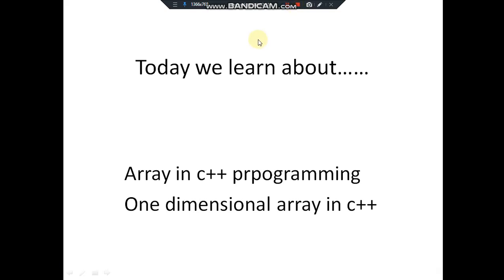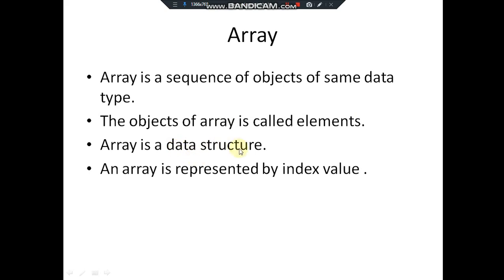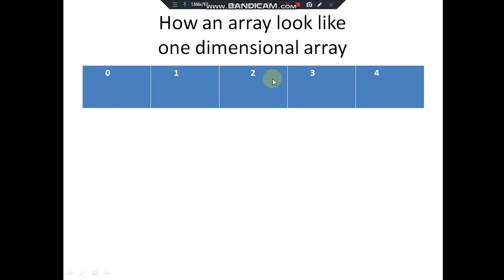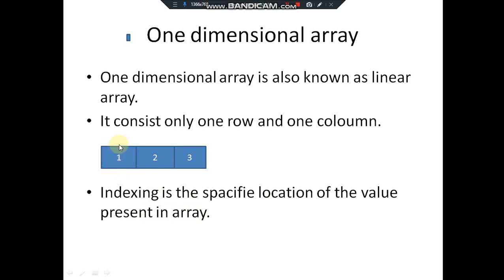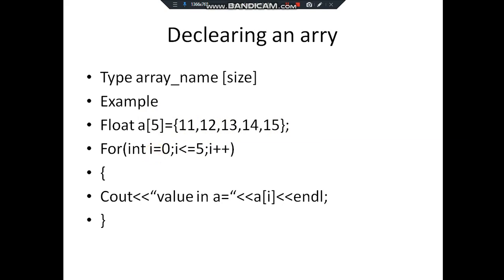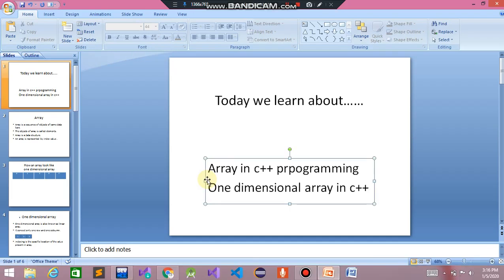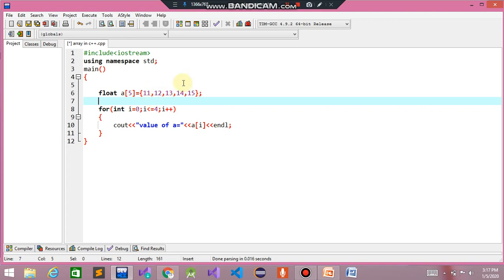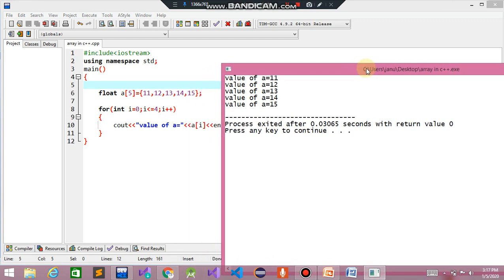one dimensional array c ++ programming.... C++ tutorials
Array in c++
c++ tutorials